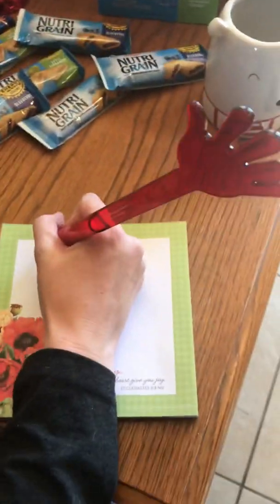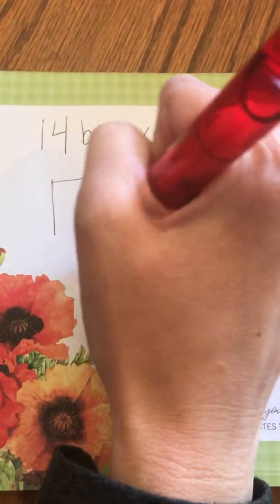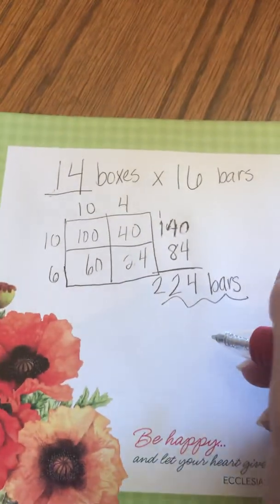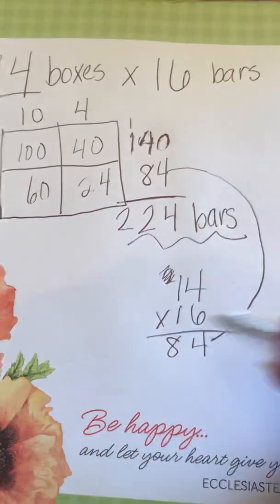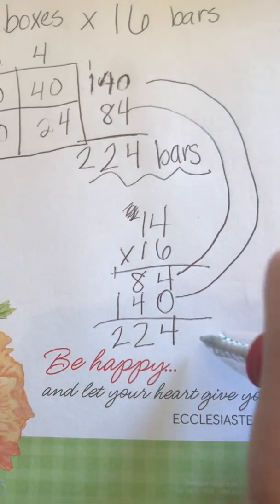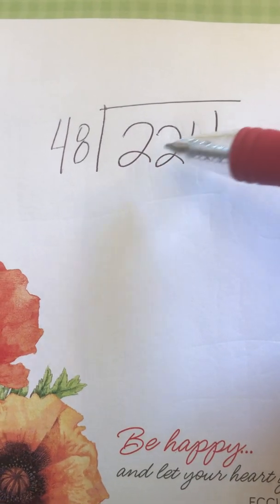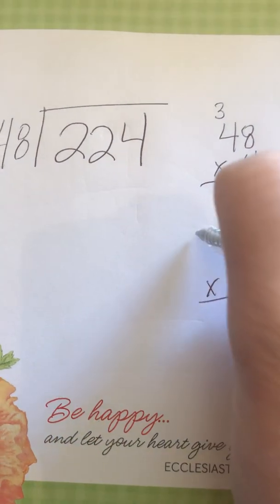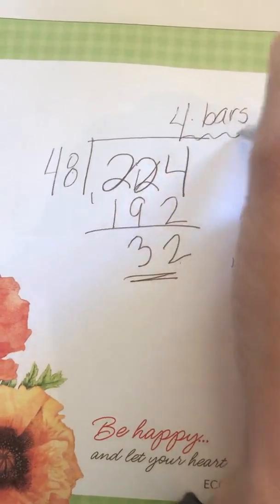Nutri Grain math